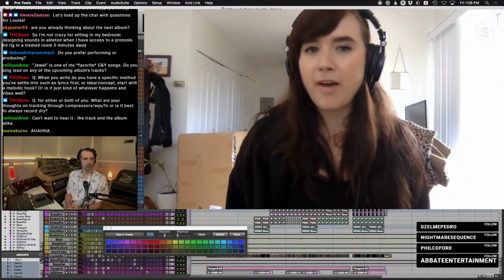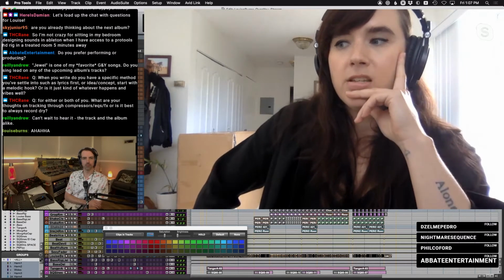Tips On How To Record Music With Effects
How do you record music with effects? Should you record with effects inserted in your chain? Or just add effects and processing later? Louise Burns and Damian Taylor share their approaches for recording with or without EQ, Compression, Distortion, Reverb, Delay, and more.

From being catapulted into the major label system as a teenager in her band Lillix, to immersing herself in the Vancouver indie scene to becoming a wise and talented producer and writer, Louise Burns' fascinating music career has so much we can learn from. Her talent, intelligence, humility, and great sense of humor are on full display as she's interviewed by her regular collaborator and 7 x Grammy Nominated Producer, Mixer, Engineer, and Writer Damian Taylor live on Twitch.

You're always welcome to drop into one of Damian's streams to ask any questions and share ideas with other music creators from all over the world. Details below.

👉 JOIN THE COMPLETE PRODUCER NETWORK 👈

A community for building expertise, depth, and wisdom in your career as a music creator

👉 DAMIAN’S TWITCH CHANNEL 👈

Come hang out on and discuss music production and more with Damian and his guests.

👉 LOUISE BURNS LINKS 👈

👉 DAMIAN TAYLOR LINKS 👈